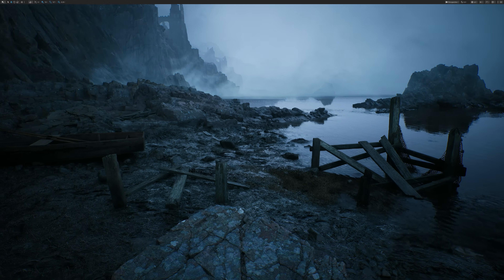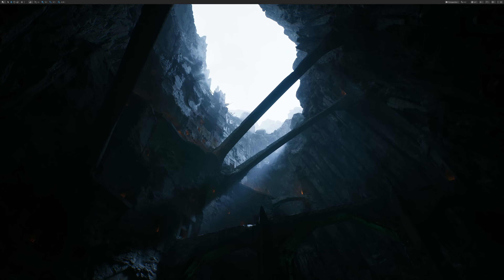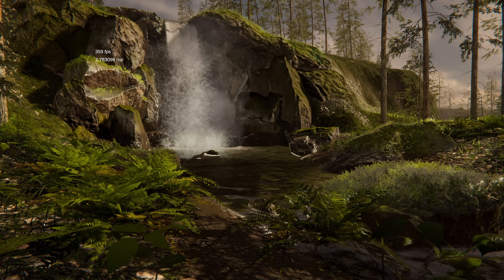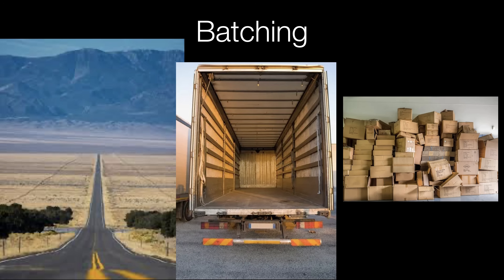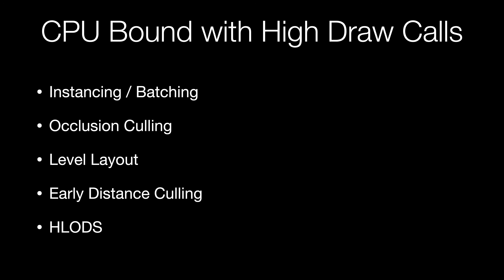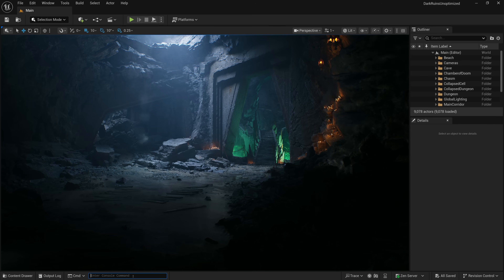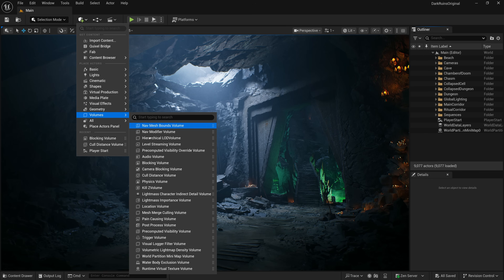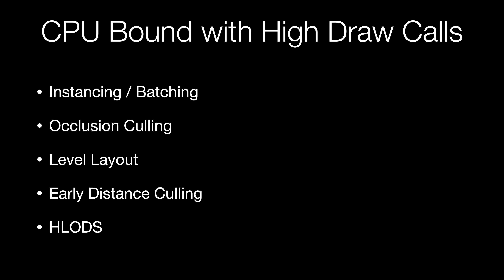What to do if you're CPU Bound - Game Optimization - Episode 5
In this video, I go over a list of possible solutions to apply if your project is taking more time on the CPU than on the GPU. Most of the items have to do with reducing draw calls. I also show before and after performance of the scenes that we'll be optimizing later in the series so you can get an idea of what to expect.

Theme Music
Peace in the Circuitry - Glitch Hop